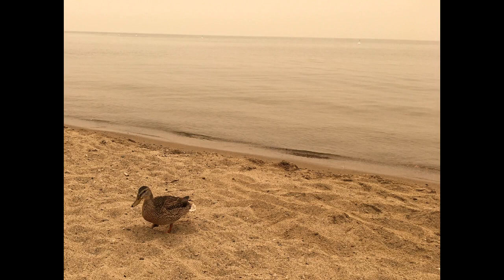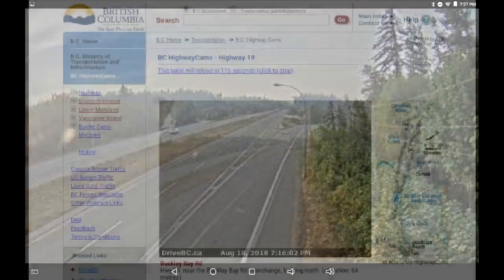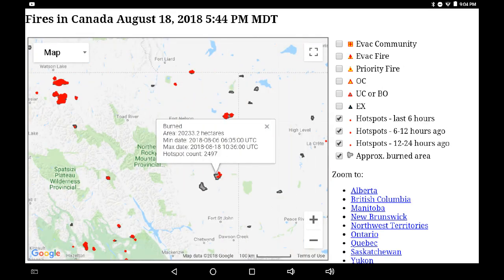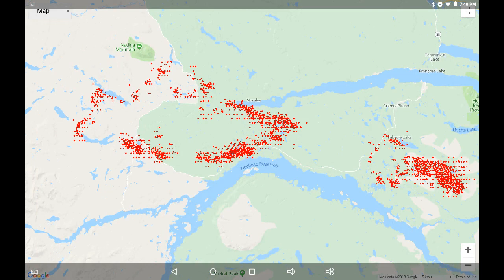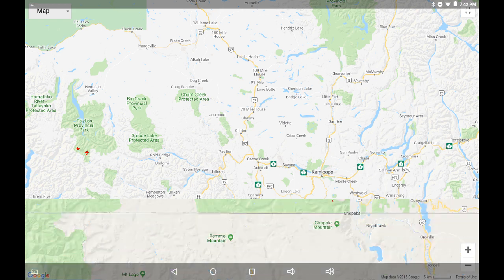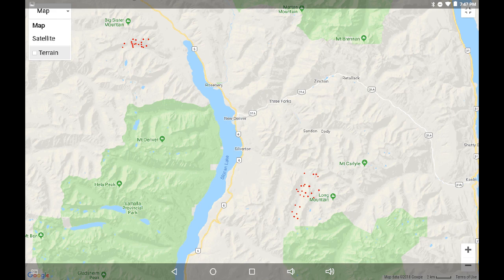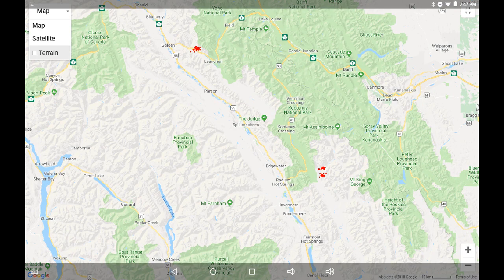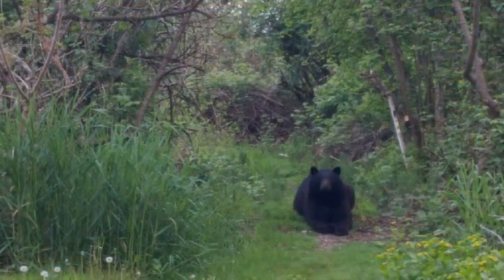Aug 18 Update to 11pm, BC Overview, Smoke Cams, Infrared, Wind, menu in descrip/comments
The menu in the comments is clickable:
Intro
cams 00:30
IFR 02:40
Telegraph Crk 03:00
Cassiar 03:32
Hwy 16 04:54
Nadina 06:43
Tweedsmuir 07:13
Quesnel 07:45
S Cariboo 08:10
Keremeos 09:00
Castlegar 10:05
New Denver 10:50
Creston 11:10
Kimberley 12:04
Golden 13:05

Checking local wildfire data available on a mobile device. Check with links below for your area: